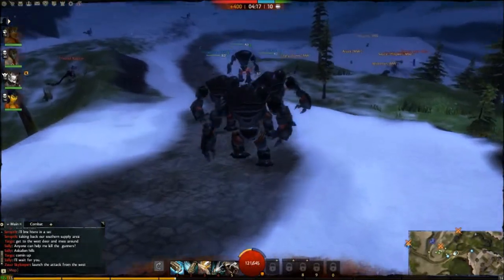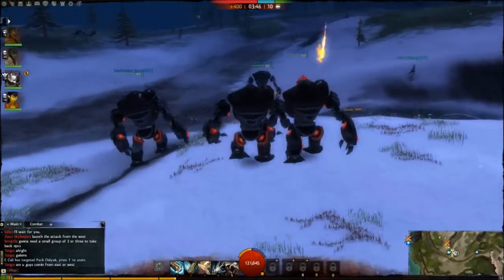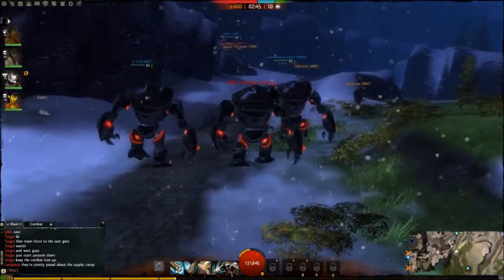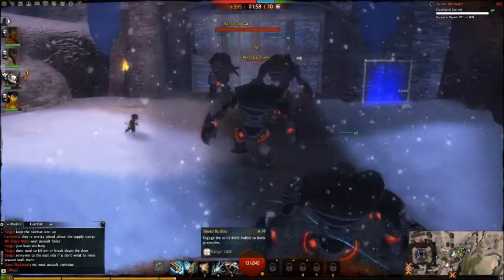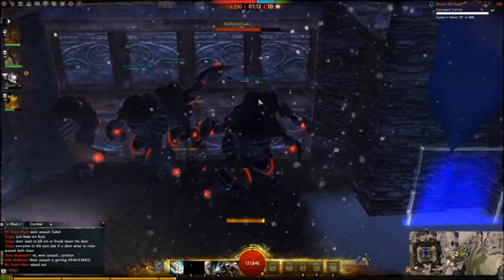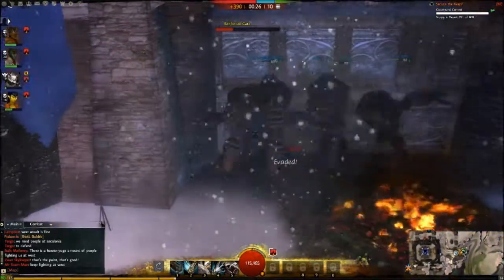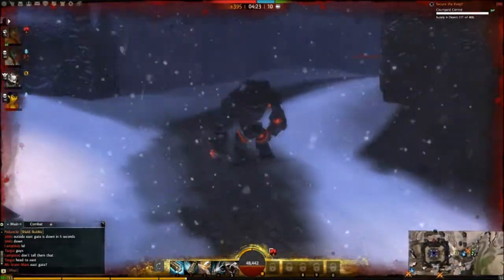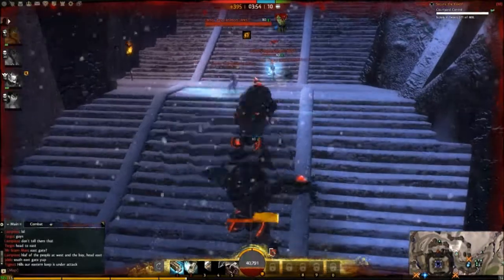Guild Wars 2 (beta #3): Five Golems vs 1 Keep Wall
What do you do when the other team sets up a trebuchet on a hill inside their keep? GOLEM RUSH. Would have been better with a zerg to support us... or more golems.  But now we know.

*Note: This video is raw and I made no attempts to edit the volume of my voice. As with all my videos from this weekend. my voice is SUPER loud compared to the mumble chatter.